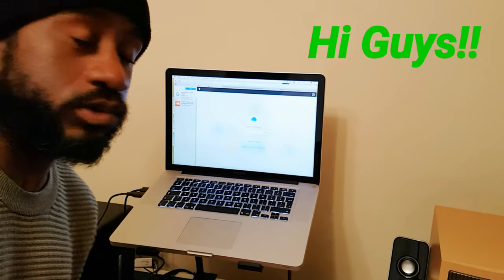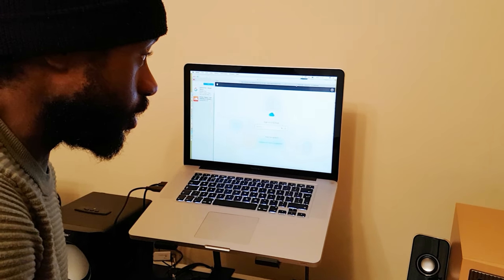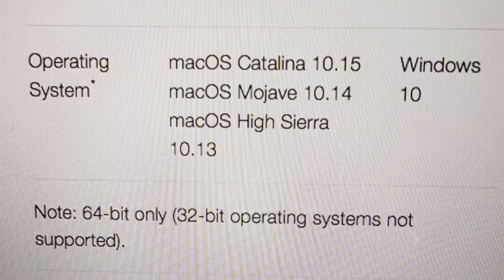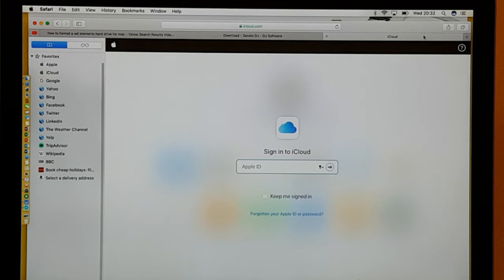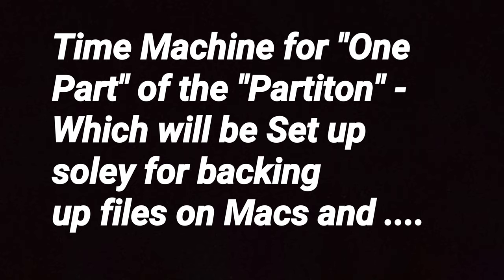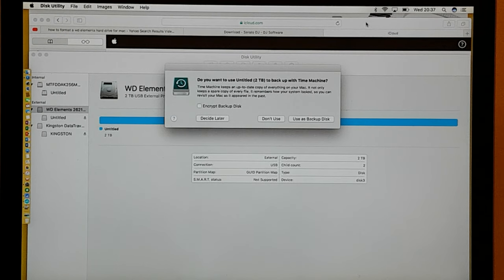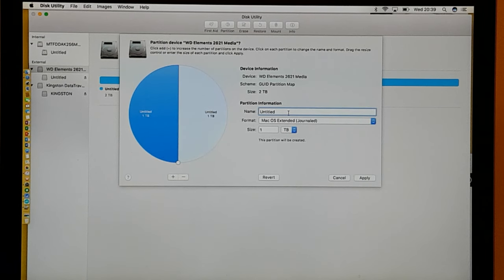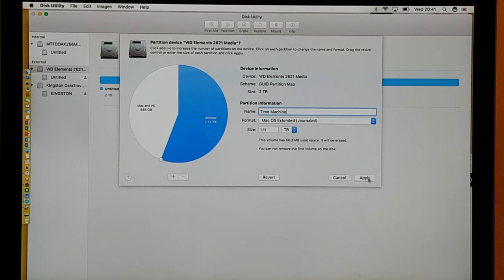How to "Format & Partition" a "WD Elements" - External Hard Drive for a "PC" to use also on "Macs"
Part 1: Hi Guys, in this video I'm demonstrating - How to correctly "Format & Partition" a WD Elements External Hard Drive formatted for a "PC only" - to use on both Macs and on Pc's.

Backing music used:

"Warping Warlock" by Tommy Tappah

Linktr.ee/tommytappah

"Tap in" For More!!